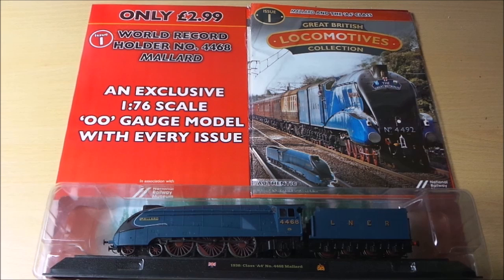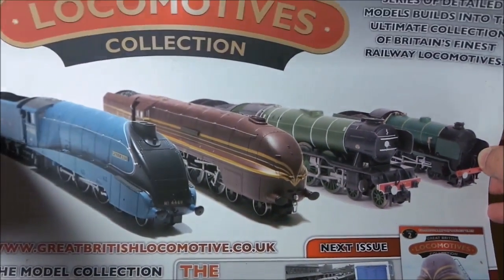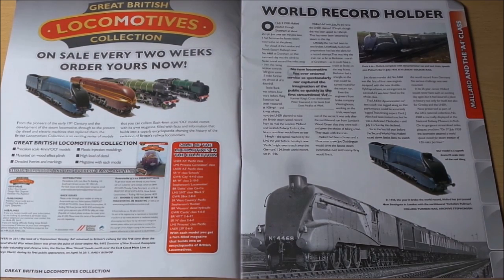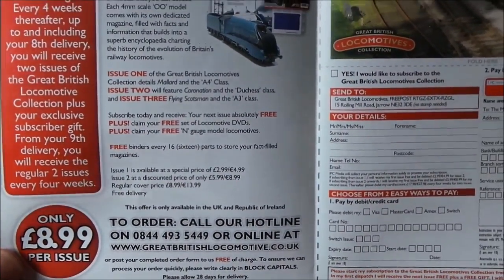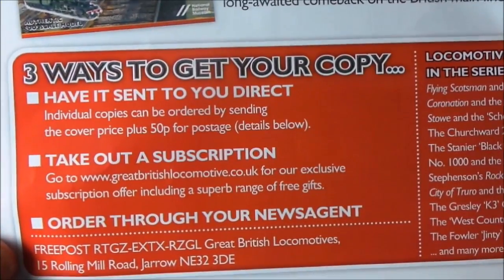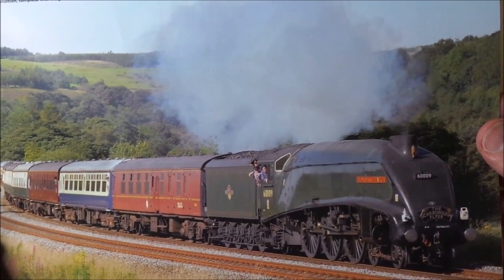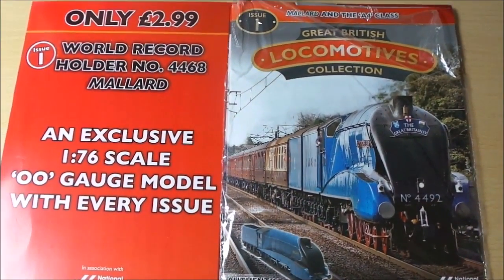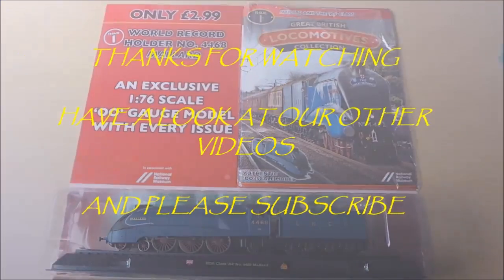Great British Locomotives Collection Part Works Magazine Issue 1 with Mallard 00 Gauge Review and Cl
So many new part works this year in the UK, lets have a close look at the first issue of this series. As with all these collections, make sure you have worked out the total cost as in many it is over £700 GBP - Thanks Paul